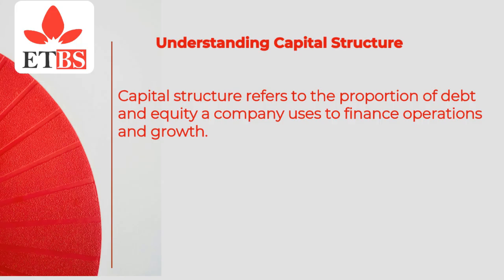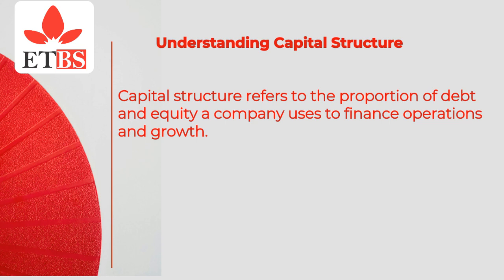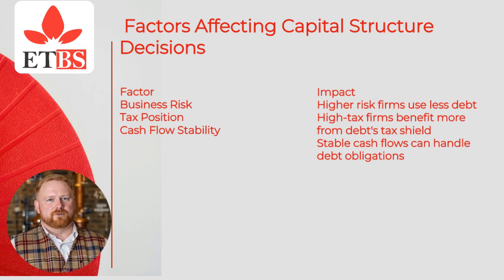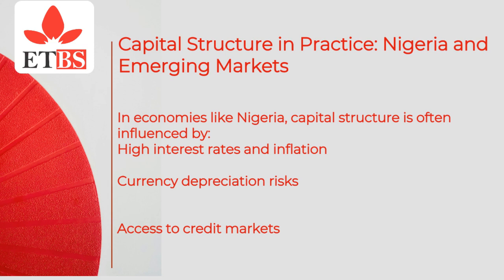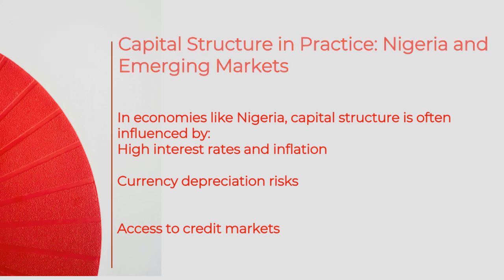INTRODUCTION TO BUSINESS FINANCE Module 8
Introduction to Cost of Capital and Capital Structure
Every business, whether a start up or a multinational corporation, requires capital to fund its operations, expansion, and innovation. The cost of capital represents the price a company pays to acquire this capital, while the capital structure is the mix of debt and equity used to finance its operations.
Understanding how to calculate, analyse, and optimize both is critical for making informed financing, investing, and valuation decisions.
Think of cost of capital as the “minimum return” a business must earn to satisfy its investors and lenders.